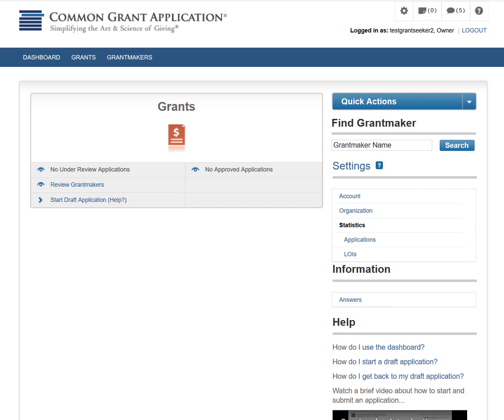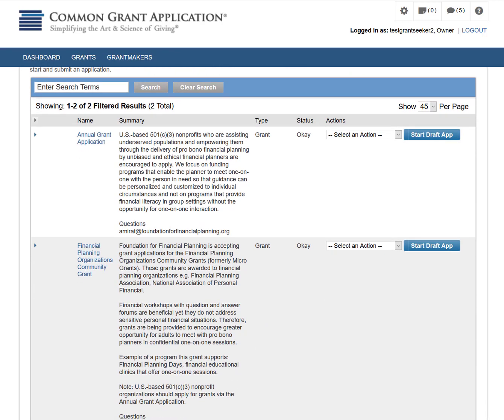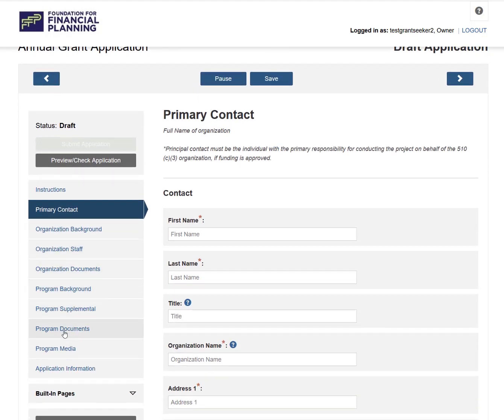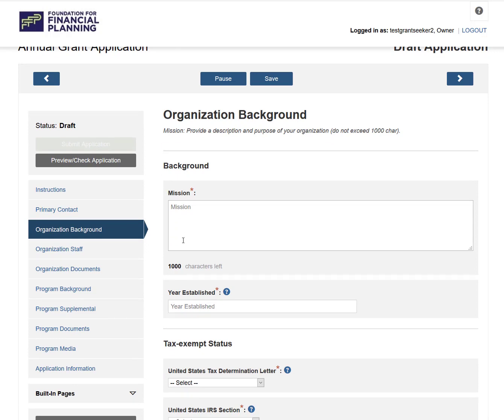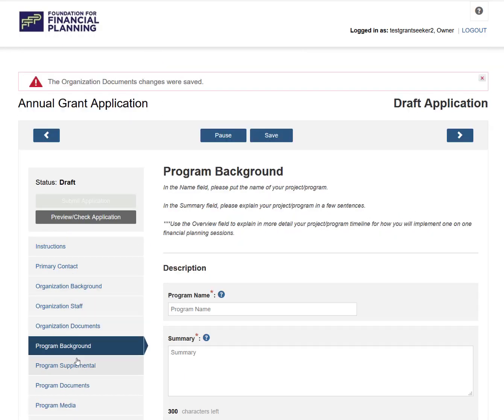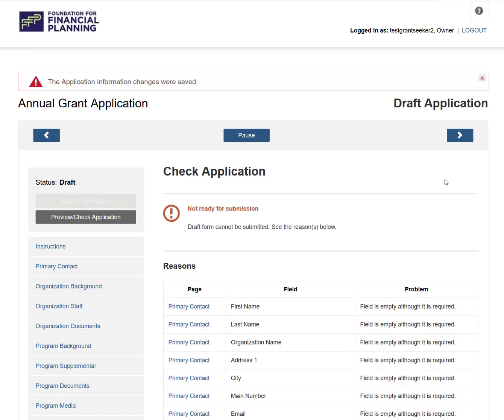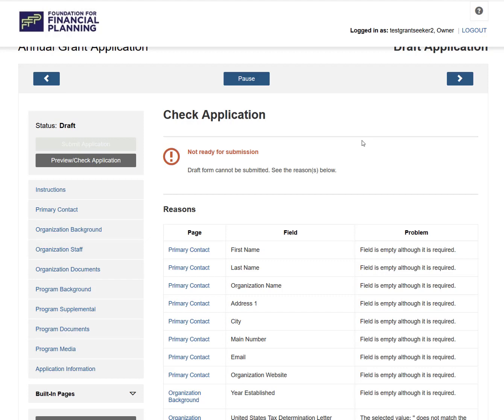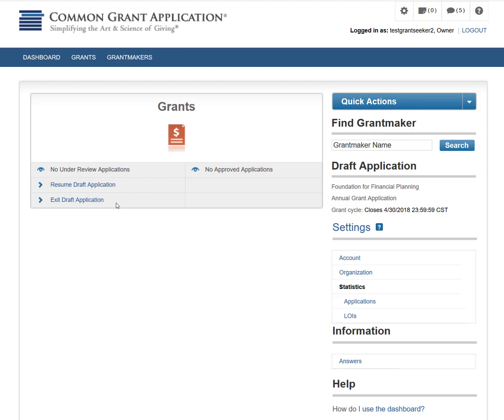Foundation for Financial Planning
Annual Grant Application
Applicant Tutorial